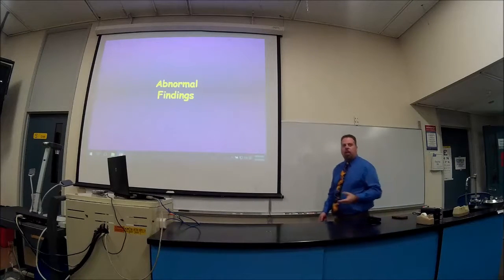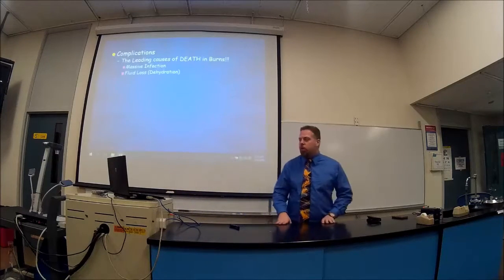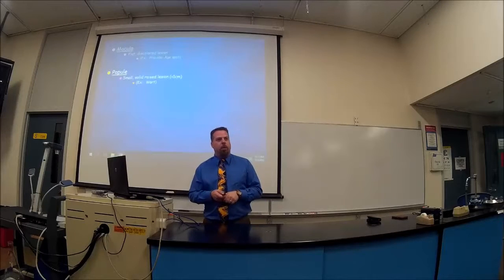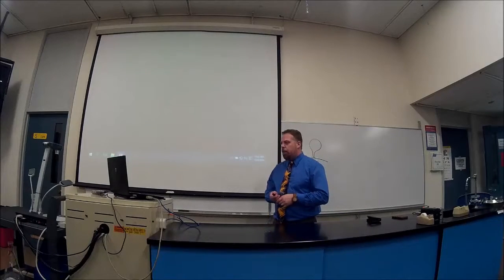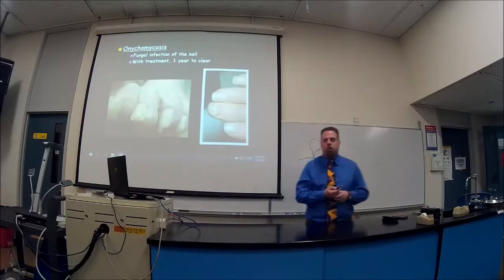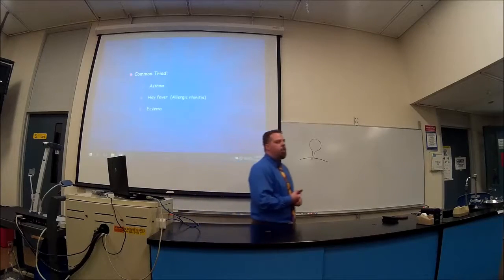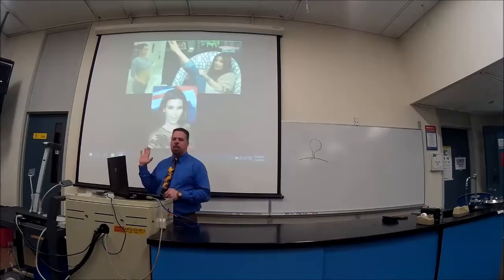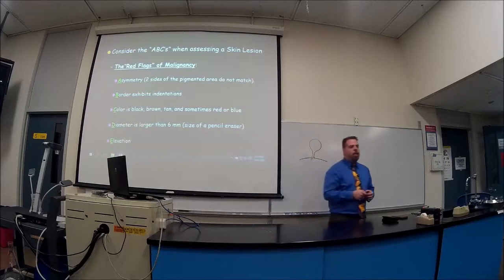Dermatology a02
Abnormal Findings of Skin
- Burns
- Skin Lesions
- Skin Diseases
- Skin Cancer
- Medical/Surgical Skin Procedures